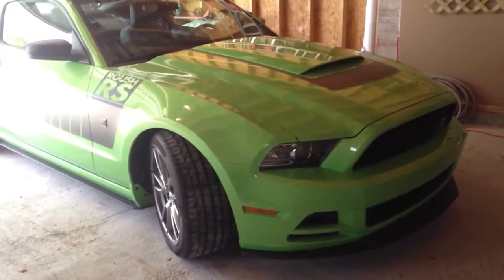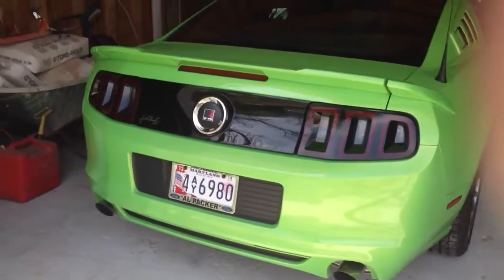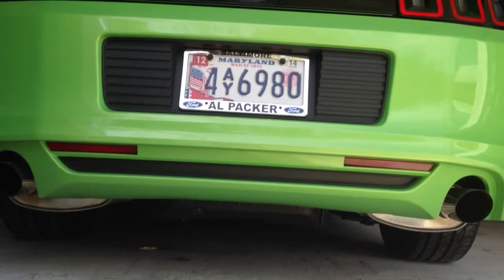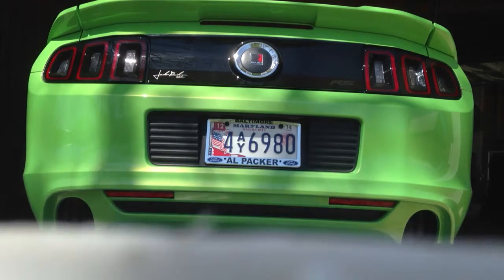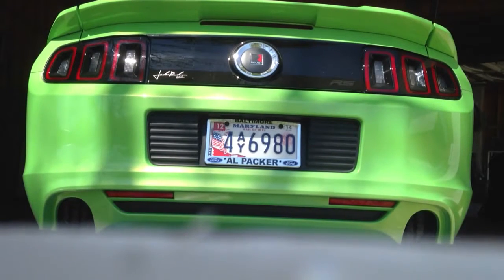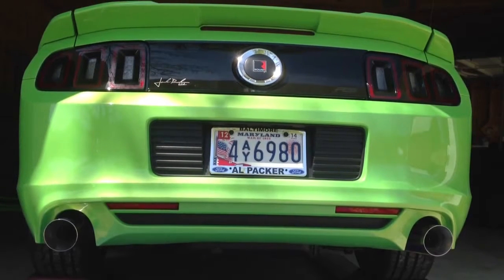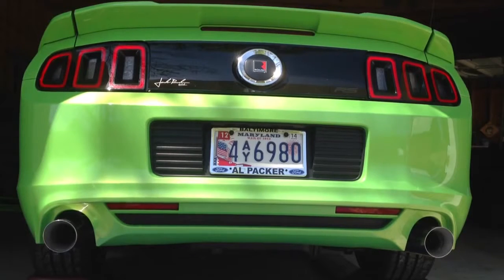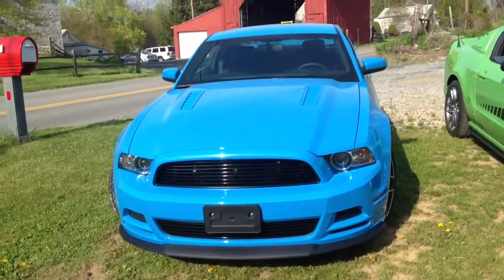HEBB ROAD 2013 ROUSH RS PYPE BOMB INSTALL